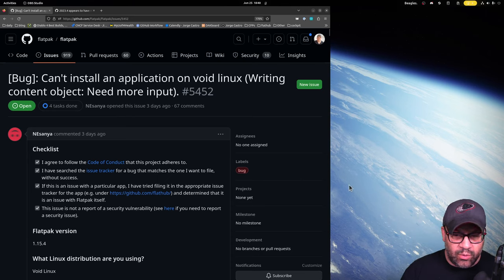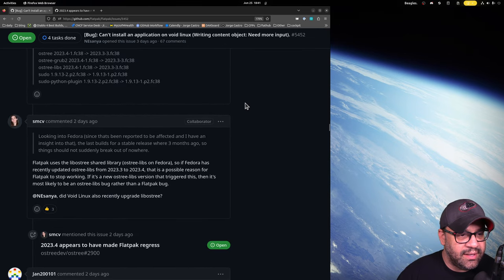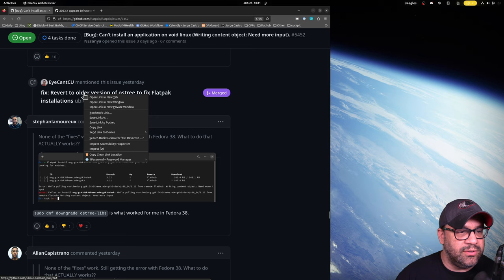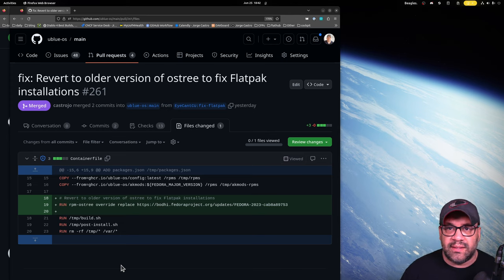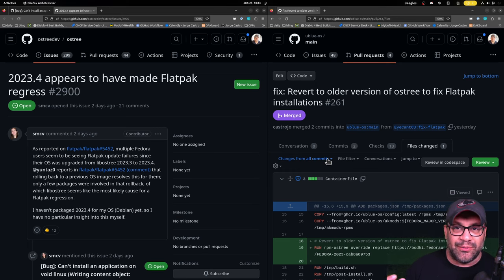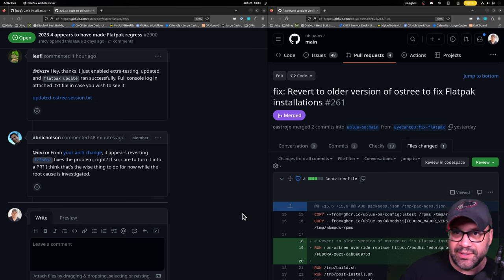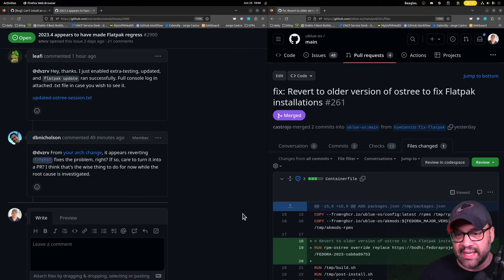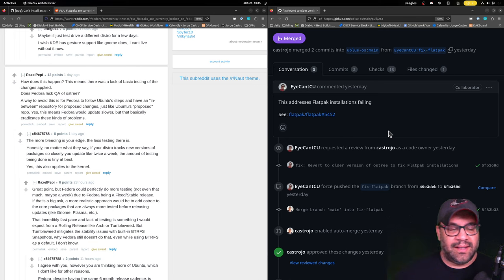Oh no! Flatpak broke!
Oh no! A bug that broke our stuff? Who's going to save the day? RJ's got our back on this one. Nice.